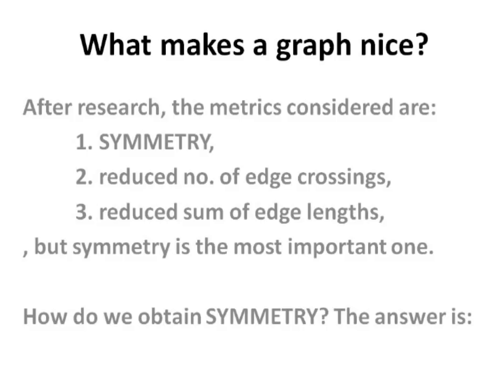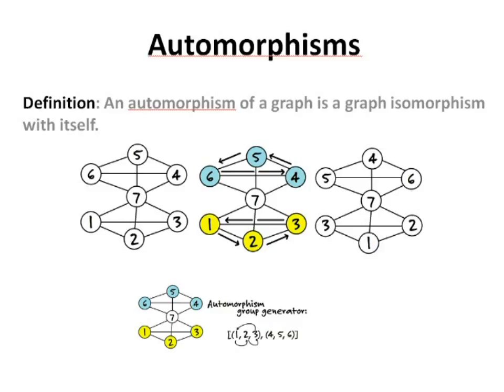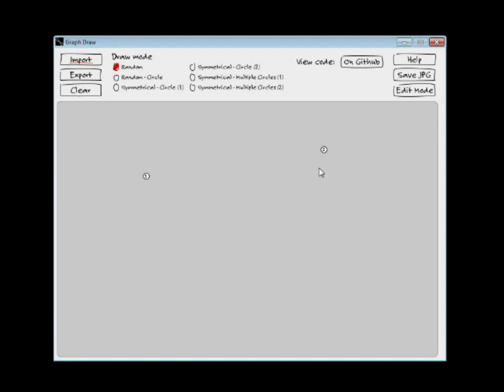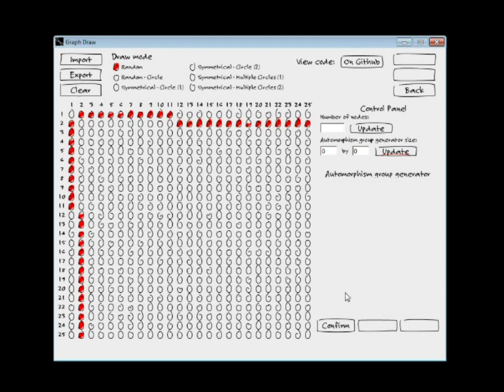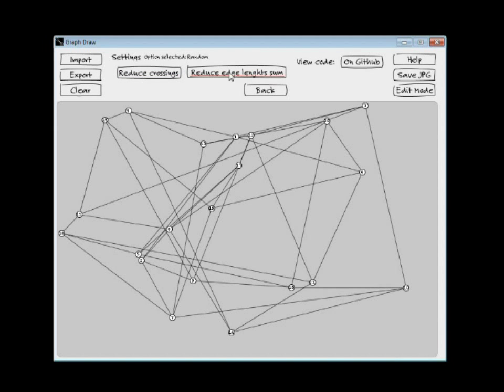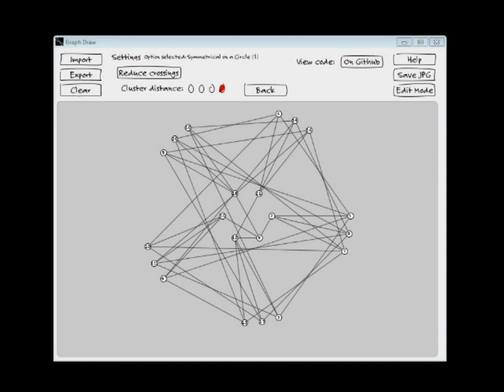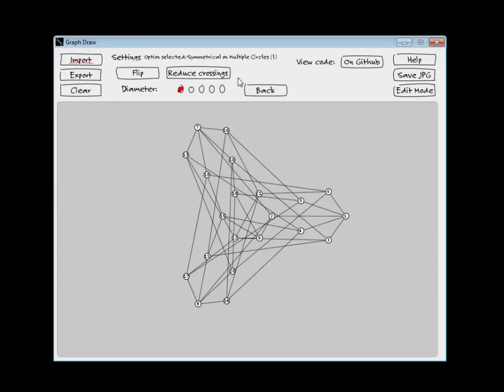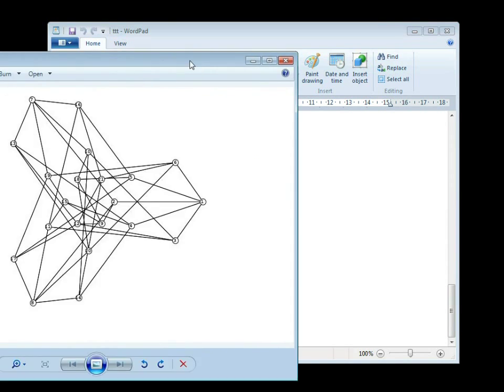Symmetrical Graph Drawing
Level 4 Project Software Engineering